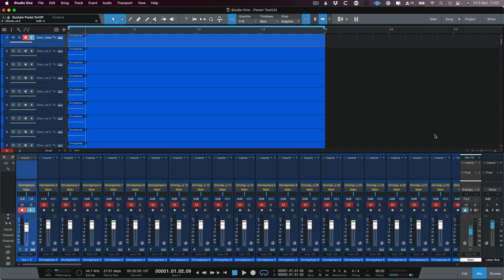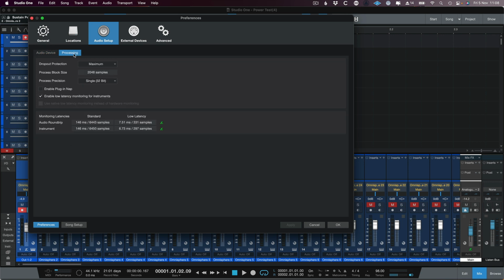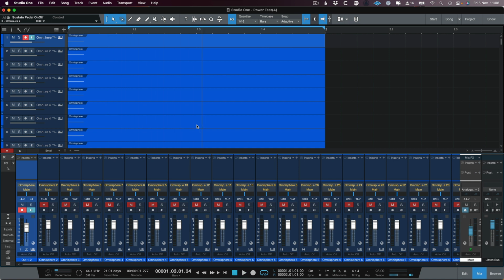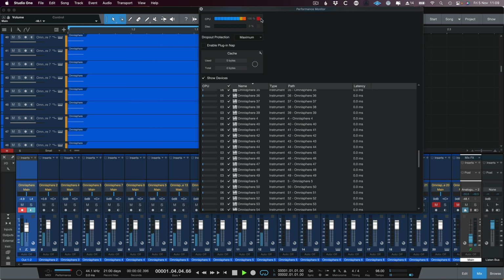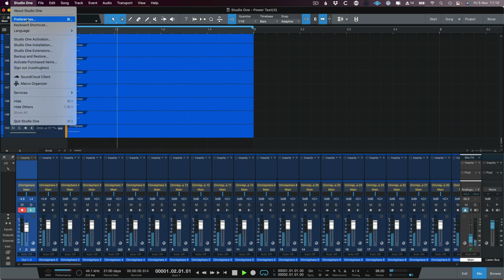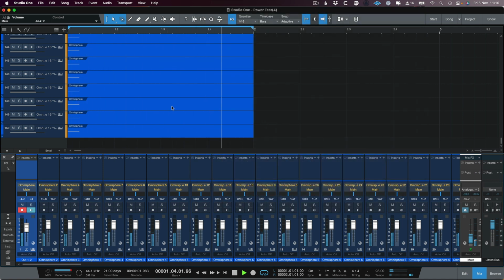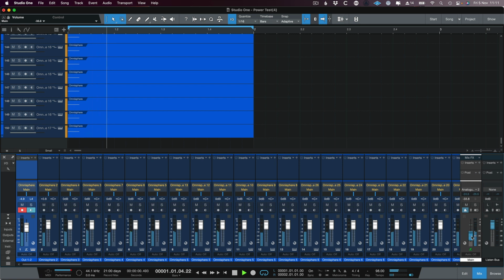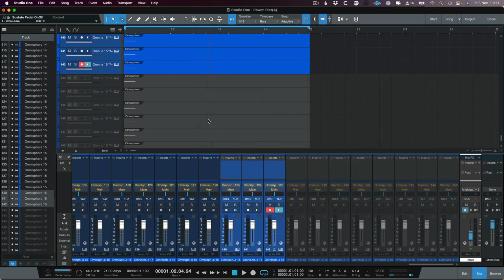MacBook Pro M1 Max - Omnisphere Test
We were asked by a member of the community to test how many working instances of Omnisphere we could get to run in Studio One while it still passed audio. The results are mind blowing!

The specification of the MacBook Pro is as follows;
- Apple M1 Max with 10-core CPU, 32-core GPU, 16-core Neural Engine
- 64GB unified memory
- 1TB SSD storage

Studio One session settings;
- 44.1 kHz
- 24 bit
- 16 sample block buffer
- Maximum crash protection